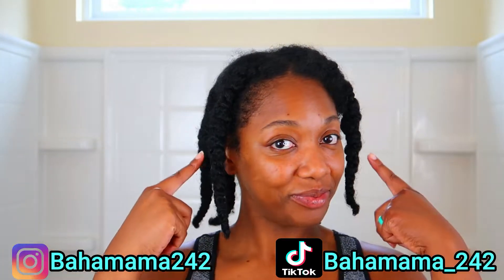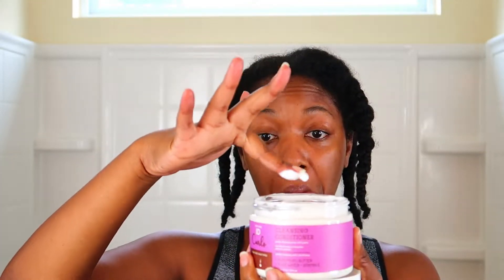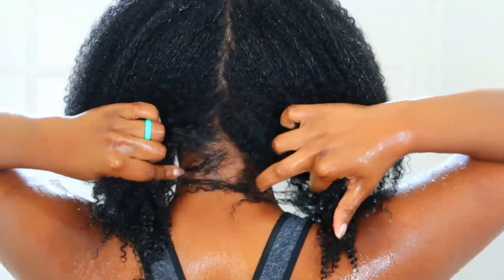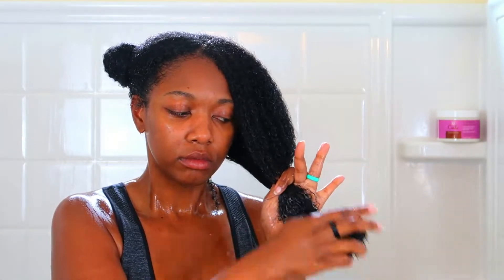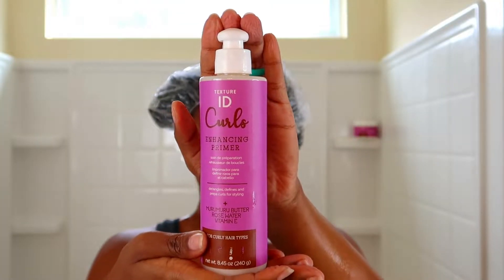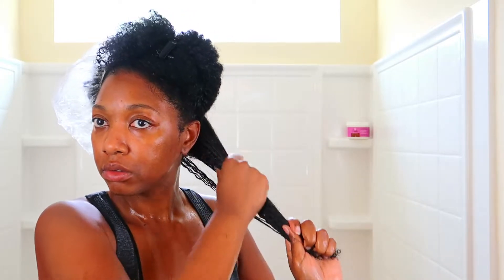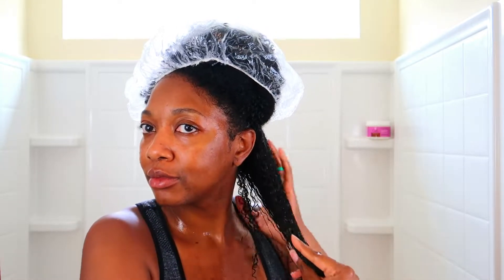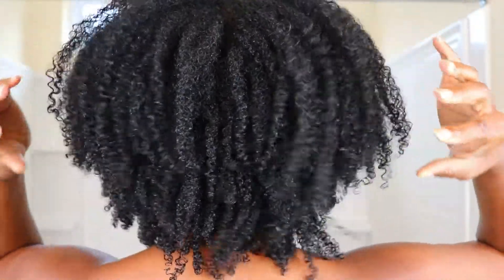So I Tried The New Texture ID Murumuru Butter & Rose Water line...🤷🏾‍♀️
In today’s video Ronya makes a honest review on the New Texture Id "Murumuru Butter & Rose Water Collection"

Hair Deets:
Hair Density- Medium to Thick
Hair Type-  Type 3C nape and bangs.  Type 4A Center with a few 4B in the back
Natural Timeline- 10 years (2 medium to big chops)
Residence: Florida ☀️ 🏝

Richard- Instagram.com/Richvercetti
Ronya- Instagram.com/Bahamama242
Richard’s TikTok- realtorrichfl
Ronya’s TikTok- bahamama_242

Your free stock is waiting for you! Join Robinhood and we'll both get a stock like Apple, Ford, or Facebook for free.

Hey! Stash is an app for banking, saving, and investing. Use my my link and add cash, you'll get $20.

After you sign up for stash with the link above go

 M-F at 4pm EST to get your free daily stock.